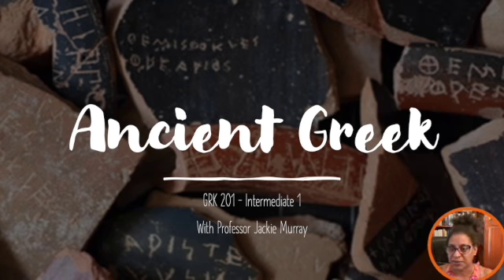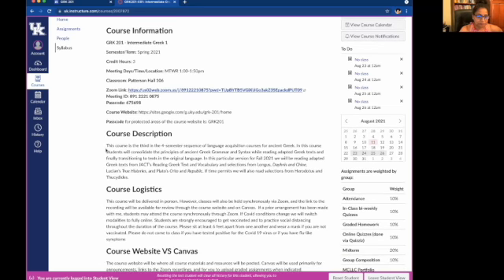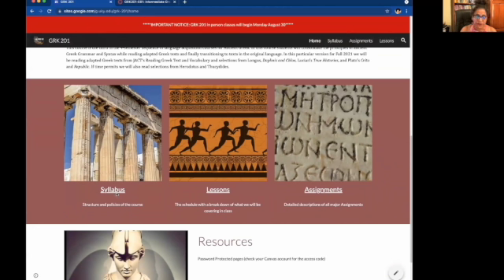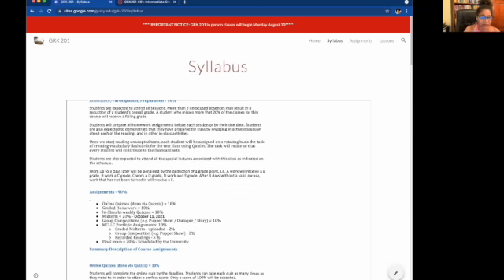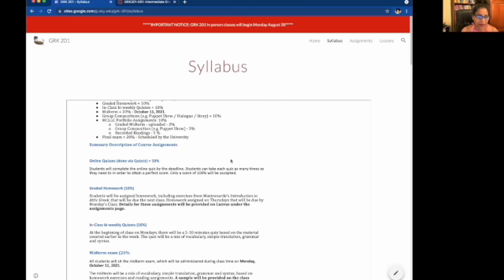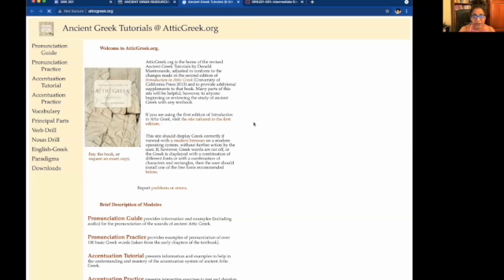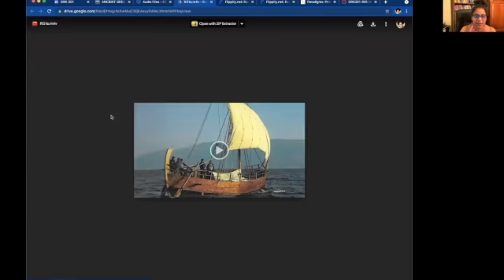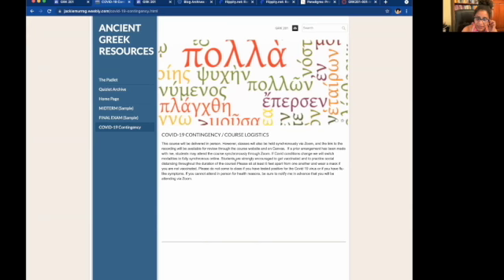GRK 201 Welcome Video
Introductory Video going over the logistics of GKR 201 for Fall 2021